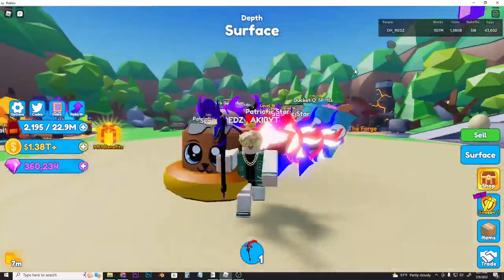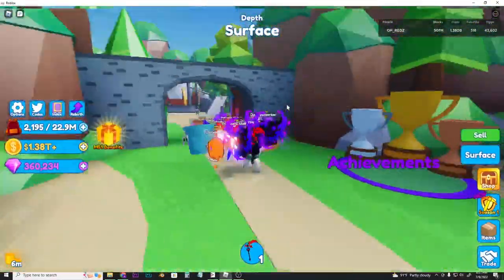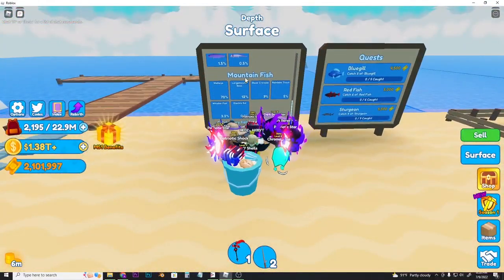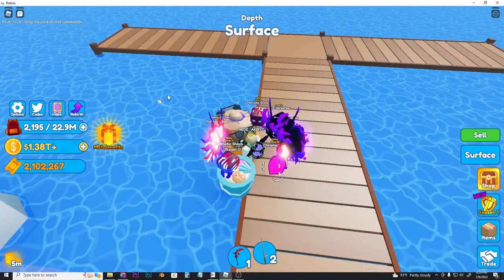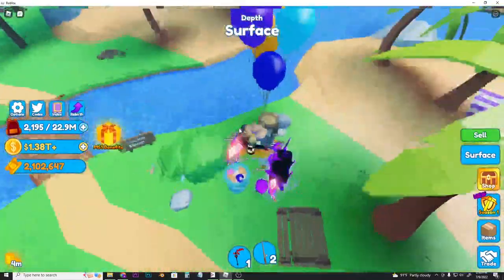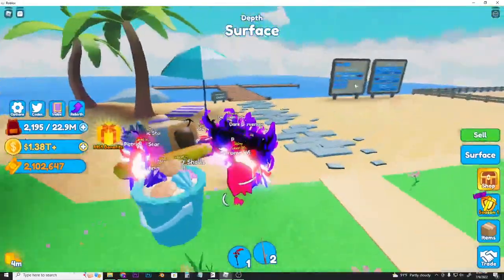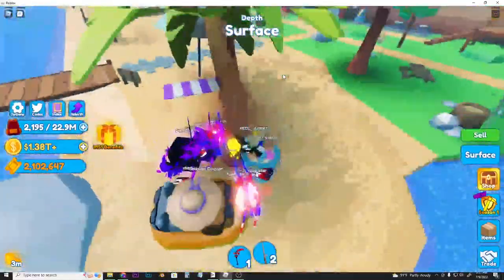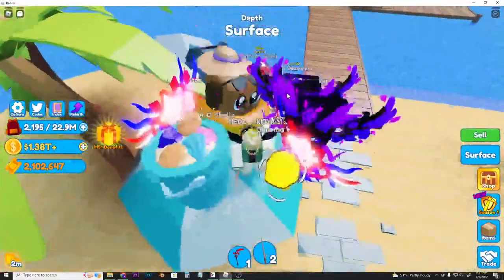*FASTEST* Way to get Seaside Dog Cat for FREE in Mining Simulator 2!(Roblox)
Cover Topics -
seaside dogcat mining simulator 2
WHAT YOU GET FOR CATCHING ALL THE FISH (Seaside Dogcat!) - Roblox Mining Simulator 2
seaside dogcat ms2
*NEW* SEASIDE DOGCAT... (STATS) | Mining Simulator 2
Got Best Method for AFK Fishing Tickets & Best Spot To Fish in Mining Simulator 2 Summer Update
SHOWCASING NEW SEASIDE DOGCAT PET IN MINING SIMULATOR 2
How To Get Tickets Fast in Summer Event! - Mining Simulator 2
New *Summer Event* is HERE NOW in Mining Simulator 2 (Roblox)
*NEW* HOW TO GET TICKETS FAST IN MINING SIMULATOR 2!
How to Get SEASIDE DOGCAT in Summer Event - Mining Simulator 2